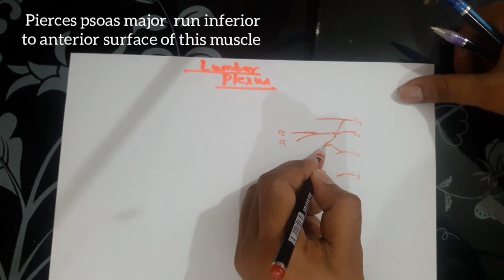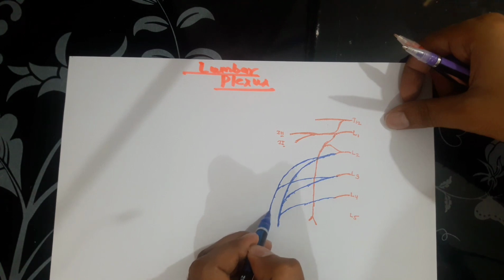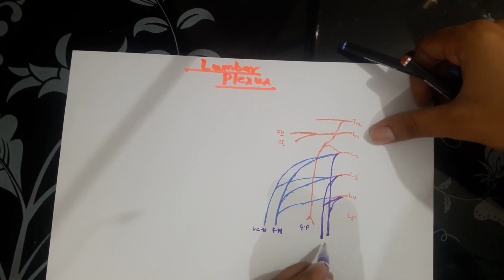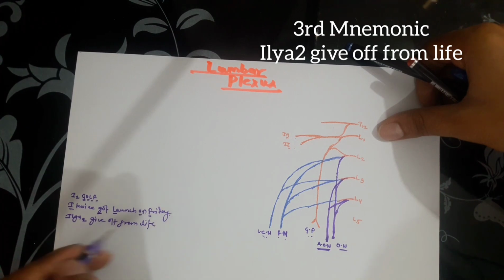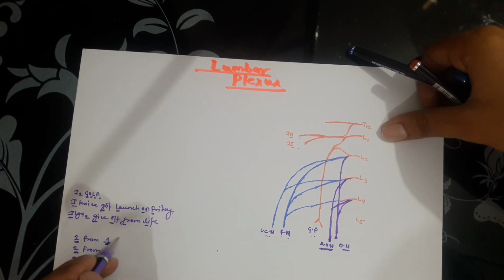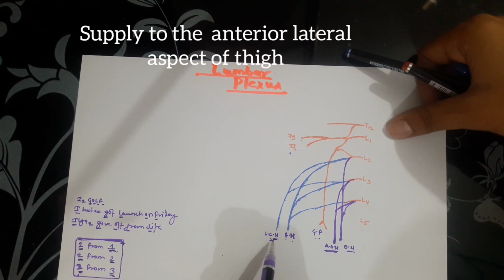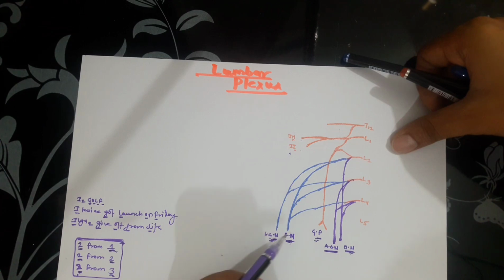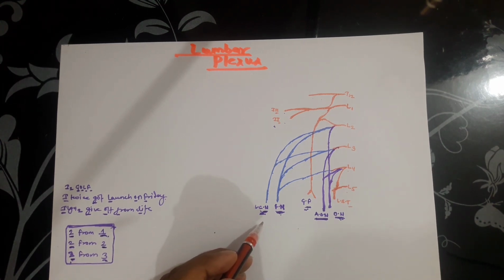Lumbar plexus and it's branches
This video is presented by Durgeshlal Chaudhary which is based on Moore clinical anatomy 8th edition and Netter anatomy 7th edition.In this video subtitle and  Mnemonic are provided to make easy to memorize the branches of lumbar plexus and formation of it. I hope this video is helpful for all medical and paramedical student.
Thank to all
Comment in below comment box for suggestions